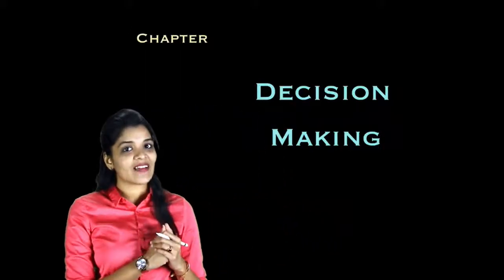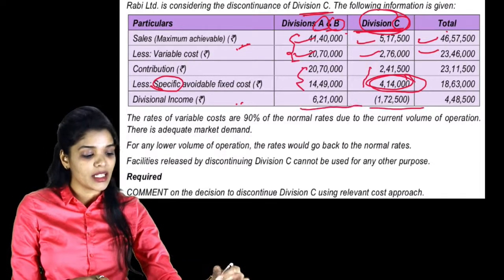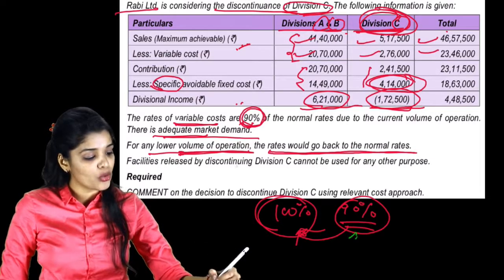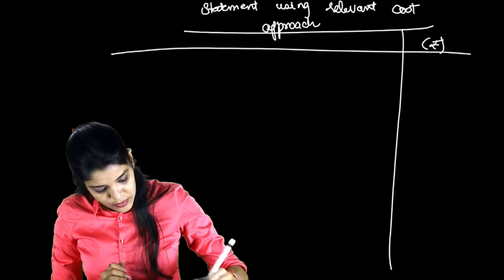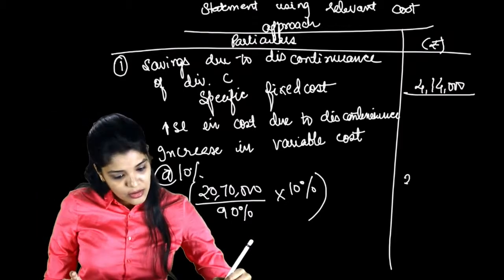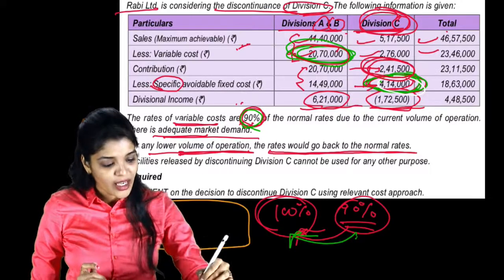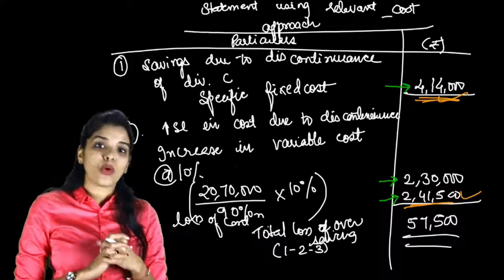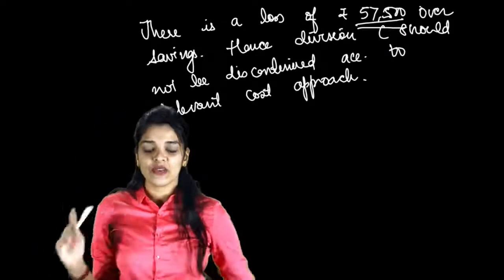Question on keep or drop decision/shut down or continue (Q33 of chapter 6)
Video 40 of Chapter 6 (Decision Making).
Here we will do a Question on keep or drop decision/shut down or continue decision.
Q 33 of chapter 6 of Question Booklet.

Link of question booklet is on description of 'Introduction to SCMPE fasttrack' video.You can download it from there.
Videos are added to playlist of respective chapters.

CA Nikita vaidya
CA Final SCMPE/AMA

Important: I am uploading full fasttrack batch so that more and more students are benefitted but at the moment i am not able to reply to any Queries due to time constraint.